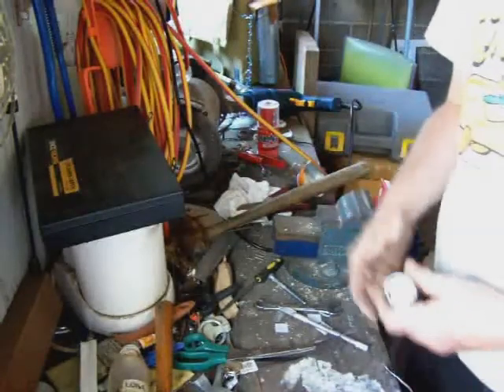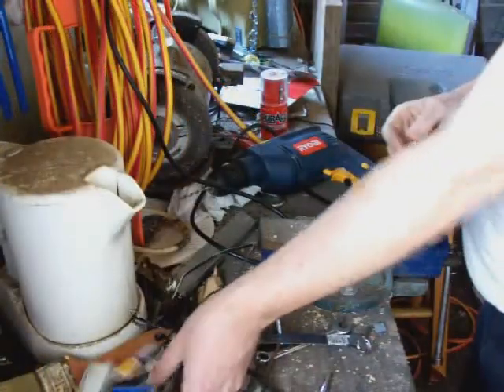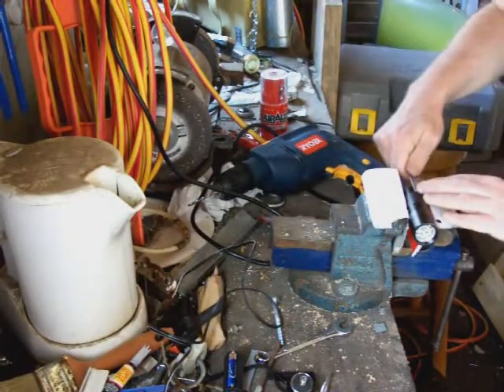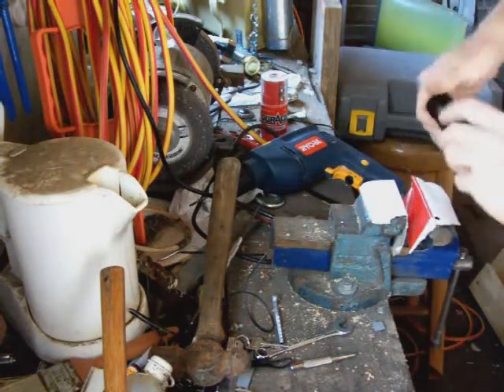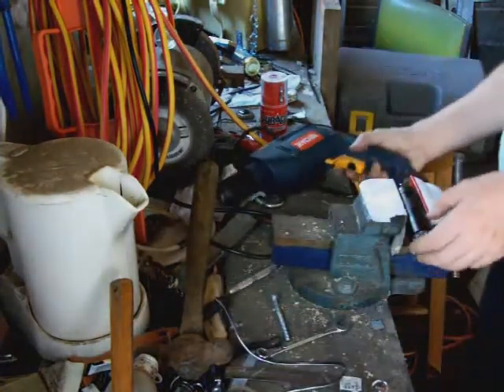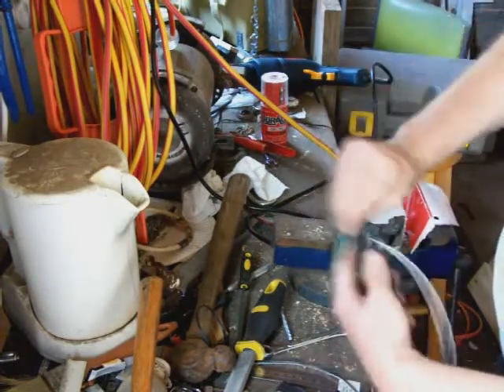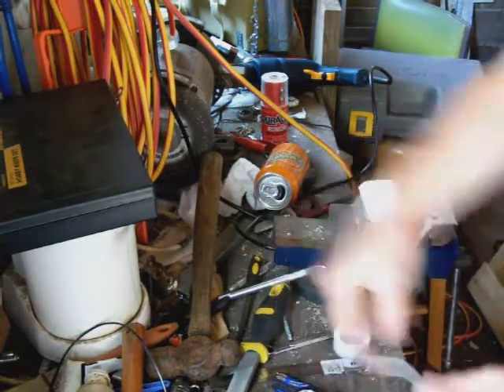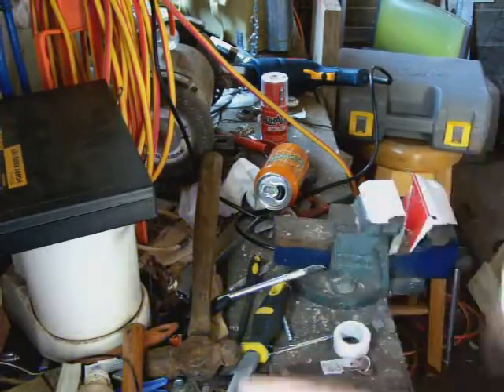Mod Torch-Part 1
Modifying a Torch to make the Tinker's Light